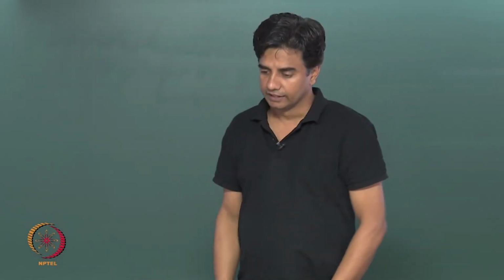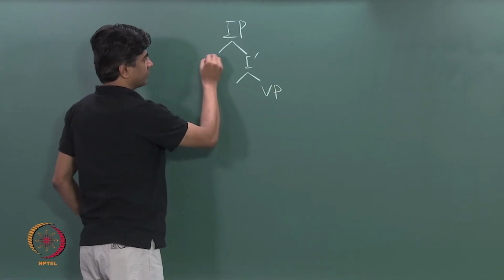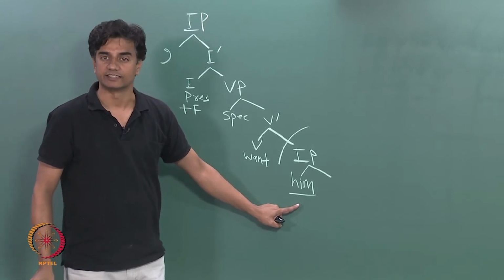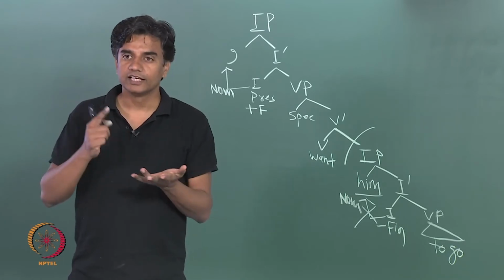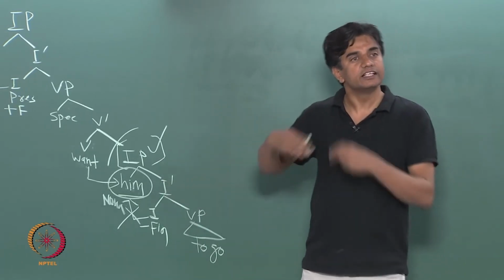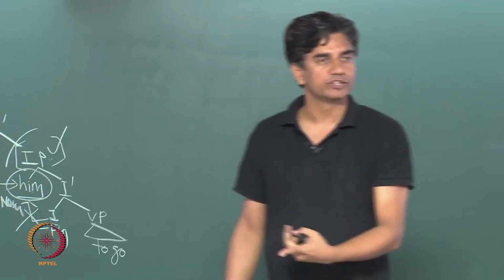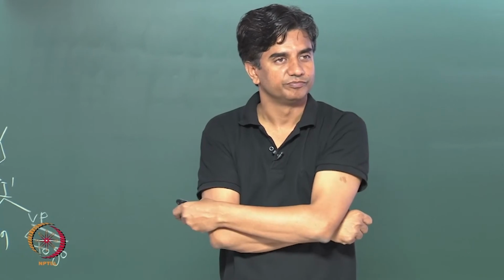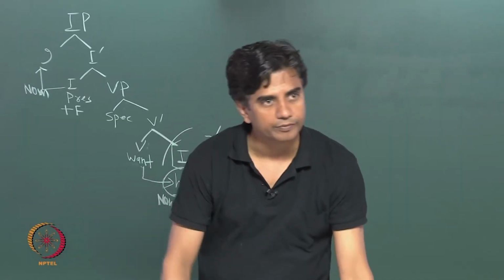#30 Exceptional Case Marking | Basics of Language Science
This lecture discusses exceptional case marking (ECM), a phenomenon where verbs assign accusative case to the subject of an embedded clause.